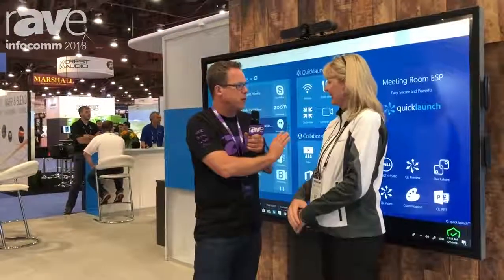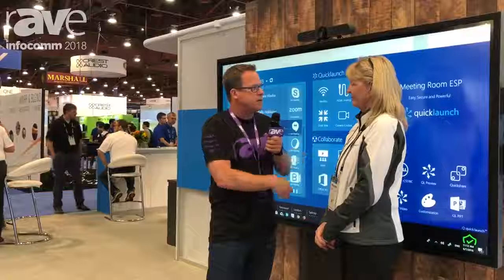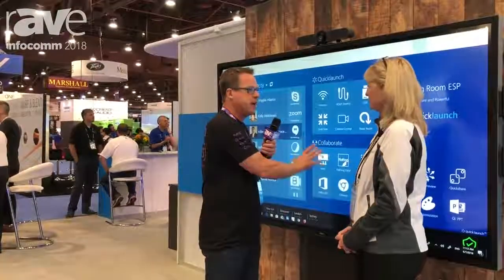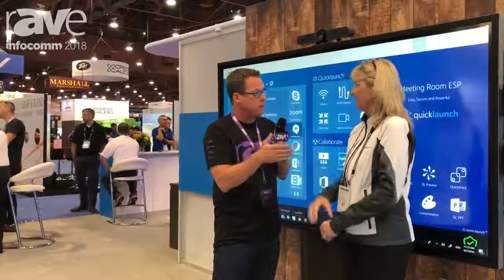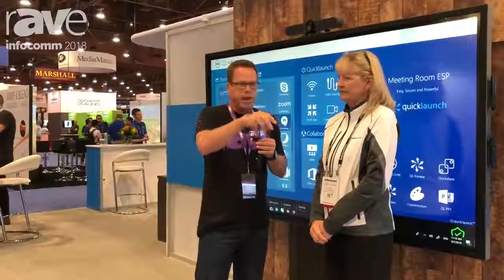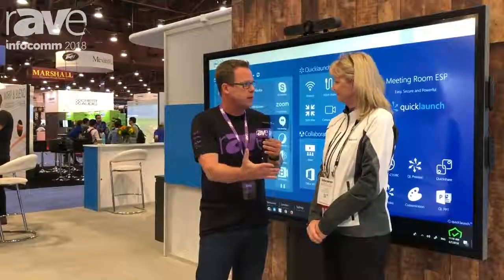InfoComm 2018 Gary Kayye Interviews Founder Angela Hlavka of UC Workspace 720p